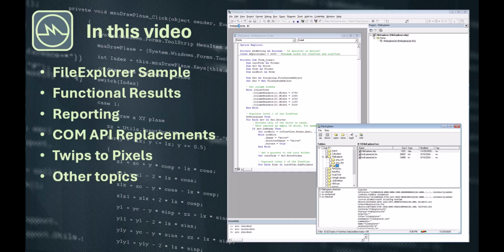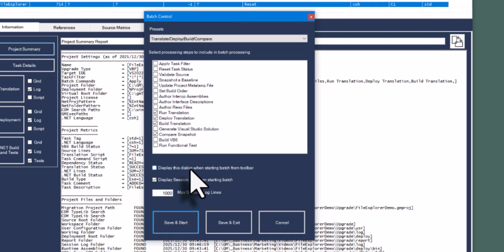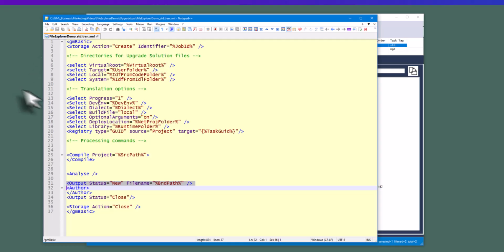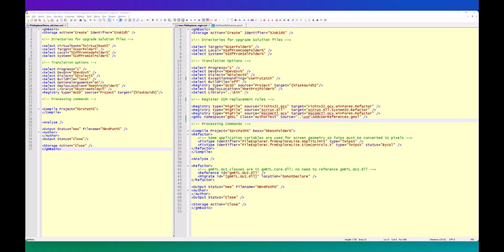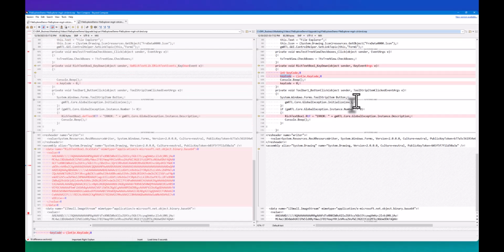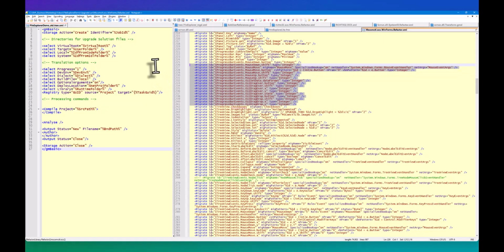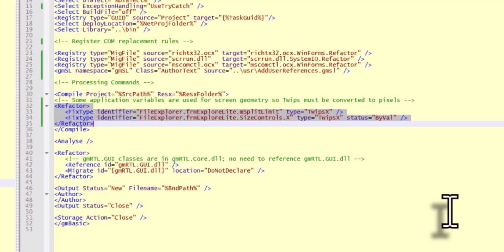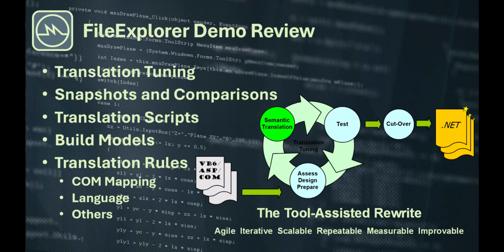VB6 to C# Upgrade Demo: gmStudio FileExplorer Sample (Tool-Assisted Rewrite)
Modernizing a VB6/ActiveX application is rarely “just a rewrite.” In this gmStudio FileExplorer sample demo, we walk end-to-end through a small but realistic upgrade—starting with a standard translation that builds, then moving into a custom upgrade where COM components and APIs are systematically replaced so the WinForms UI renders correctly and the app runs.

You’ll see how gmStudio supports an agile, tool-assisted rewrite methodology: using translation scripts (gmPL), snapshots/comparisons, refactor libraries, and targeted rule changes to incrementally improve accuracy, remove interop dependencies, and apply upgrades like Twips-to-Pixels and custom assembly references. The result is a repeatable modernization process that shifts effort away from manual construction and toward higher-value technical design and optimization.

00:00 Overview: GM Studio FileExplorer upgrade demo (end-to-end)
00:38 Legacy VB6 app tour (ActiveX controls + behaviors)
01:55 Standard upgrade via Wizard (auto translate/build/reports)
03:26 Workspace tour (rules, IDFs, translations, reports)
04:05 Why the form looks “off” (stub framework in standard builds)
05:03 Custom upgrade strategy (translation tuning + upgrade features)
07:23 Translation tuning loop: translate / deploy / build / compare
09:45 Two-job setup for side-by-side configurations
11:46 Snapshots & comparisons (inspect rule impact)
13:45 Translation scripts (gmPL): templates, options, processing pipeline
16:00 Switching to custom script (refactoring + custom rules loaded)
21:11 Runnable WinForms result (what’s improved / known deltas)
24:17 COM/API replacements: refactor libraries + IDFs + deep migrations
46:55 Refactoring example: Twips-to-Pixels (and related fixes)
52:13 Build models + GM runtime library (gmRTL) usage
55:08 Recap + what’s next (ASP/ASP.NET, deeper COM/control migrations)